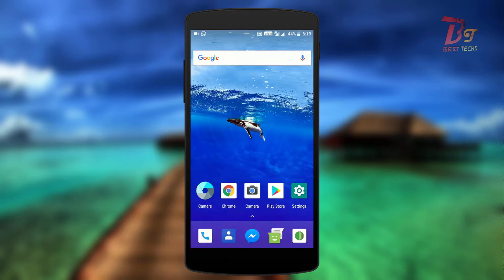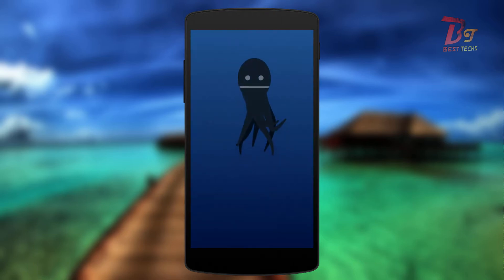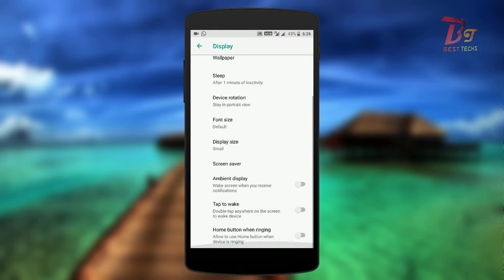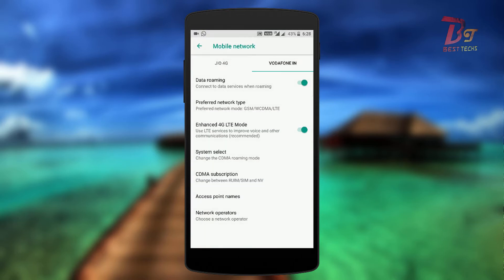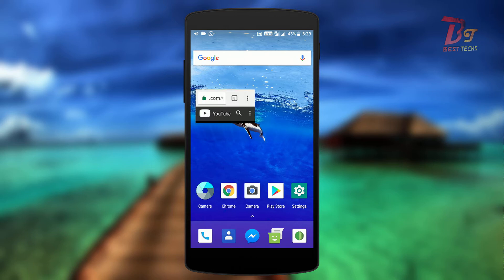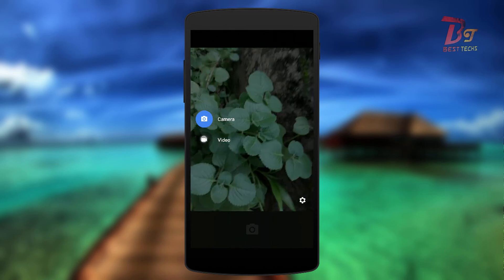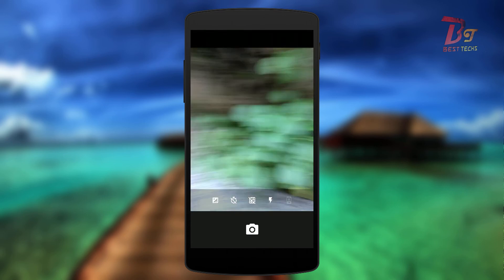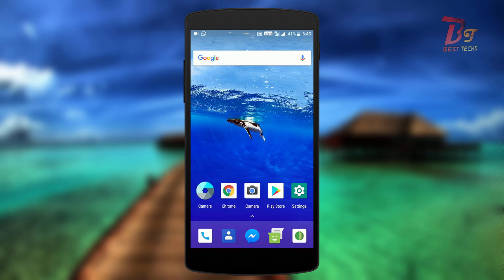Stable Android Oreo ROM for Redmi Note 4 With VoLTE & Note 4X| Lineage OS 15 Review,Oreo 8.0 Update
Best Custom ROM For Redmi Note 4 .Stable Android Oreo ROM for Redmi Note 4 and Redmi Note 4X| Lineage OS 15 Based On Android 8.0 Review For Redmi Note 4 or 4x,Oreo Update For redmi note 4 with VoLTE .Android Oreo Update for Mido .This is not MIUI 9 Oreo UPDATE For Redmi .

How to Unlock Boot loader ;

Unlock Boot Loader or Flash Rom At your OWN RISK !